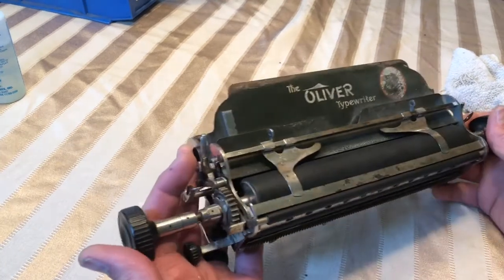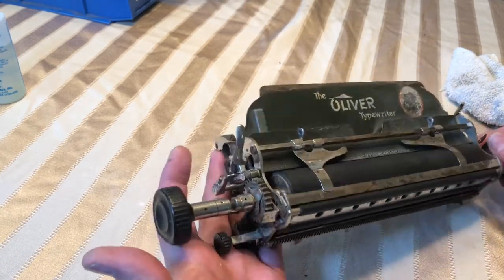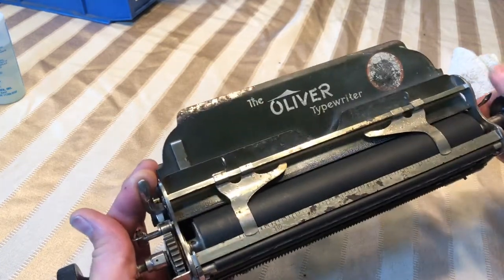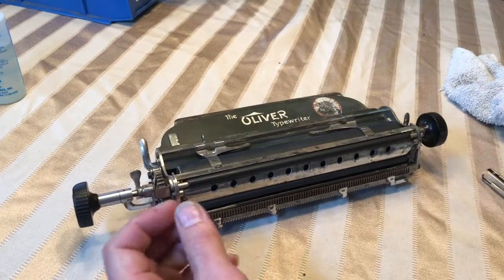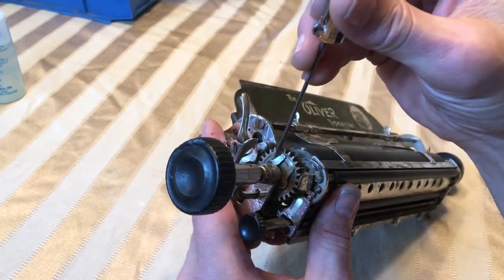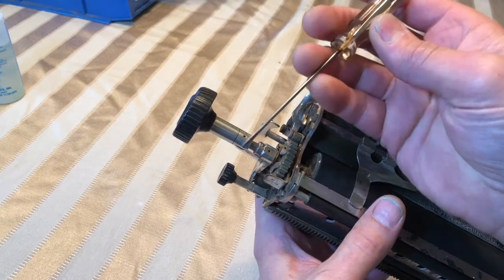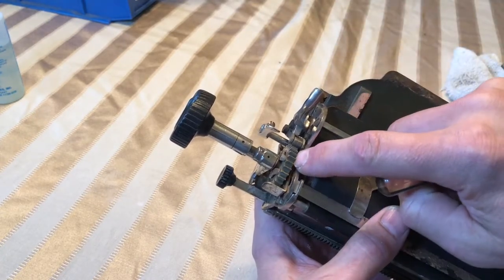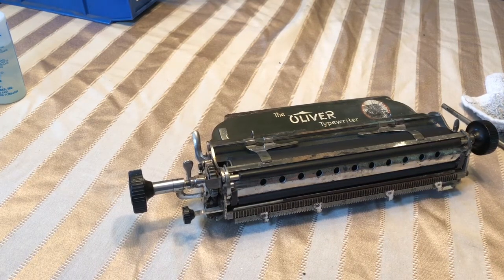Oliver Typewriter Carriage part- 2 Repairing the Variable Release on an Oliver Typewriter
This a quick and easy operation to get the variable release working on your Oliver.